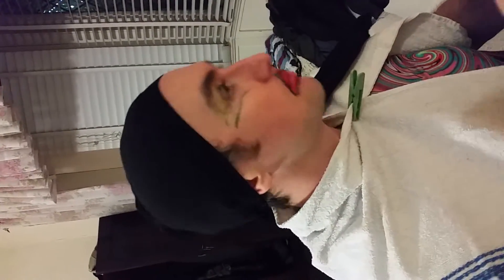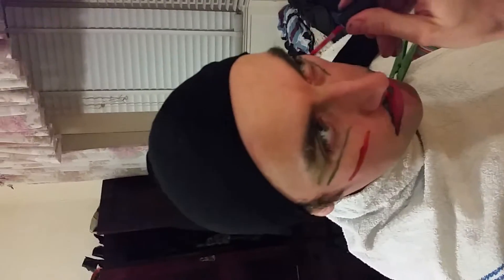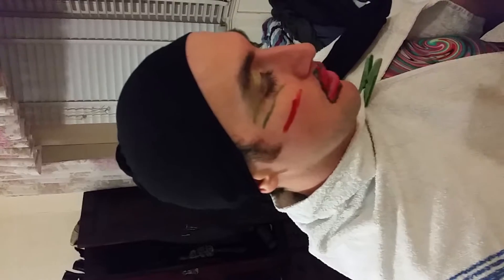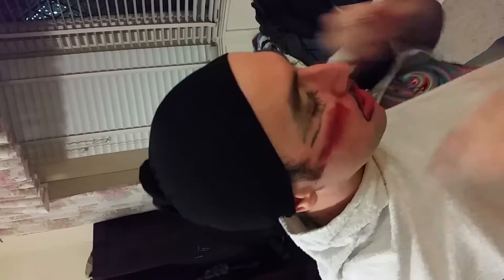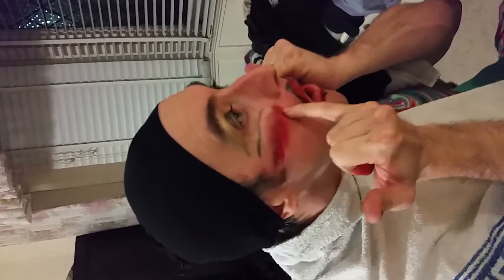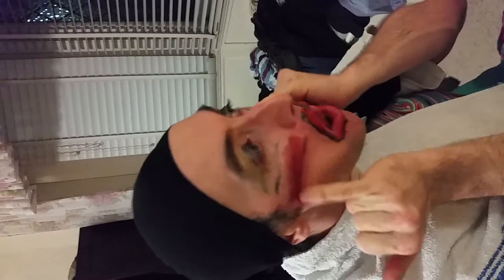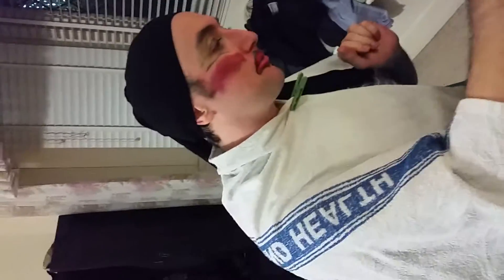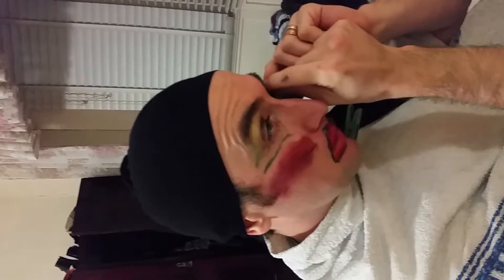Sharon (Shaz) YaMoot